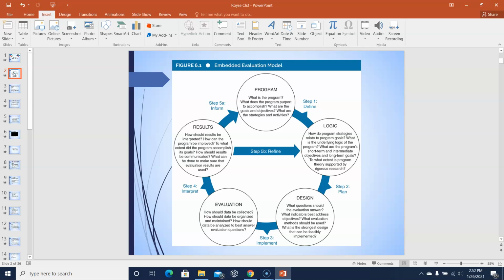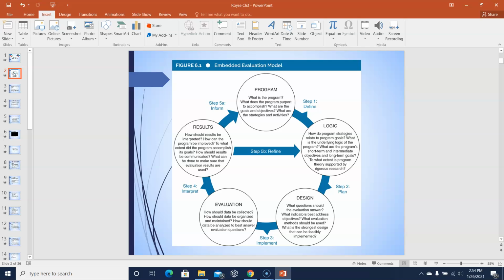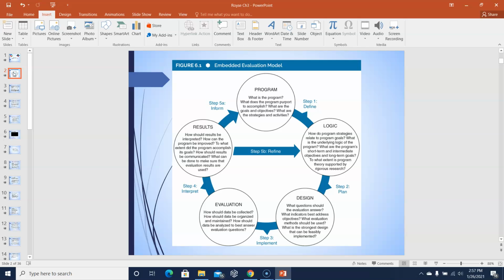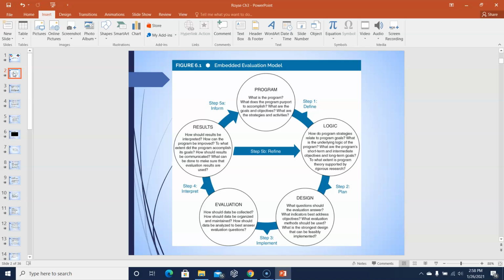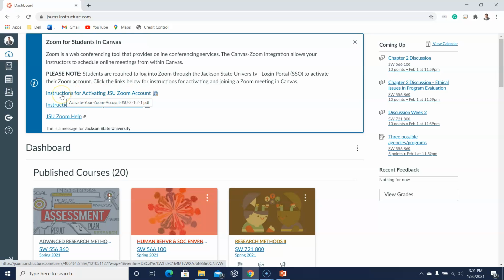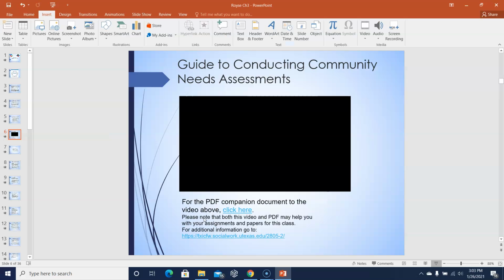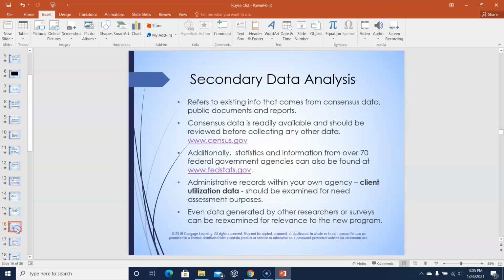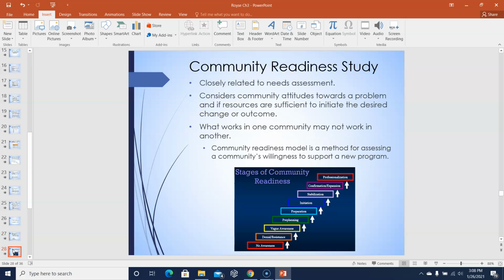Chapter 3 Needs Assessment (Video Lecture)